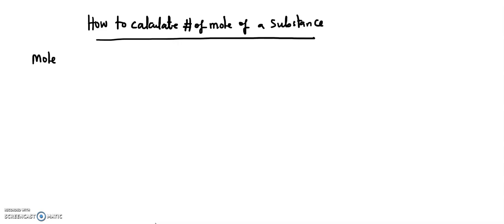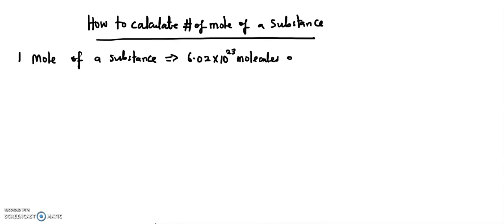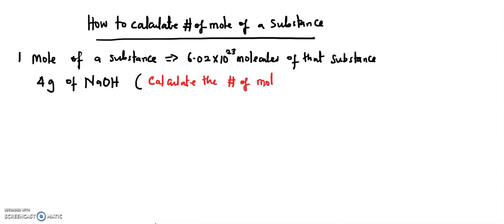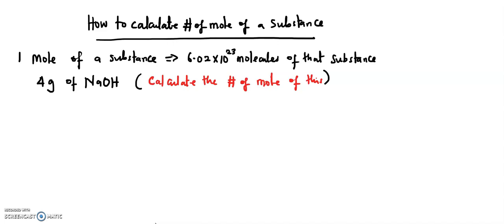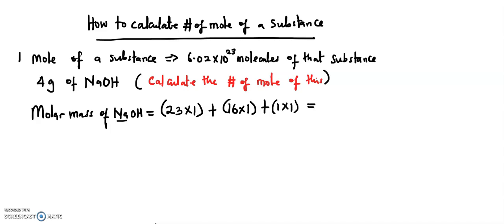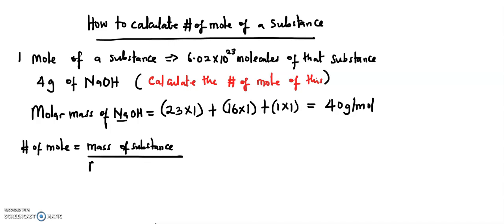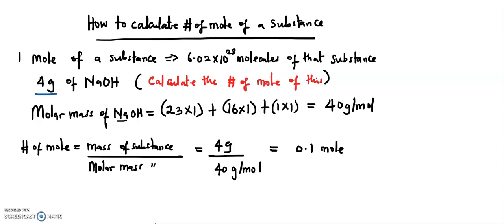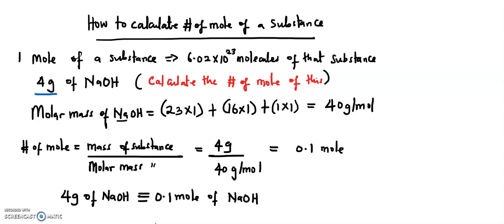The concept of mole. How to calculate number of moles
This videos provides a basic description of how to calculate the number of mole of a substance